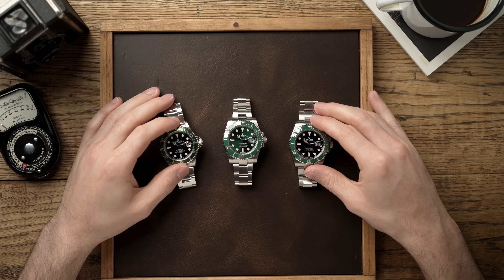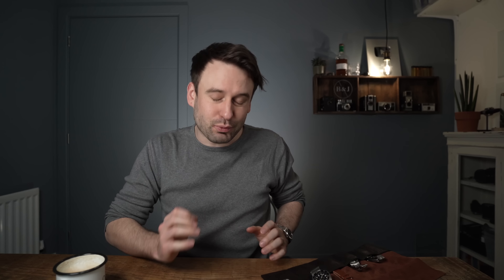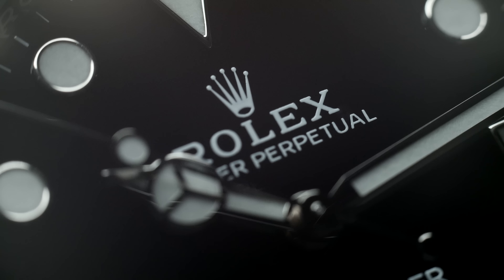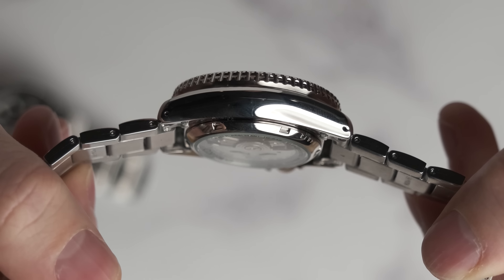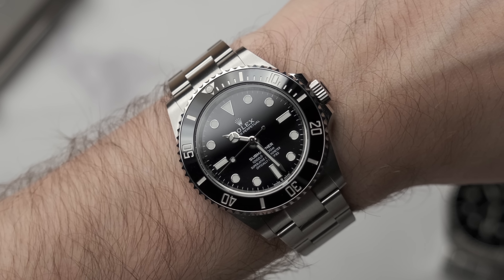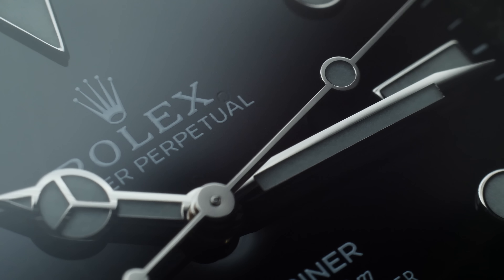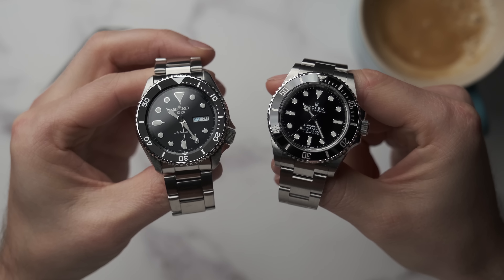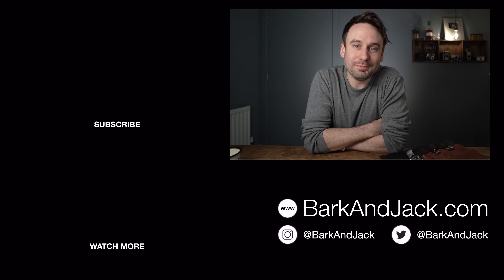£250 Vs £6500 Watch - Affordable or Luxury Watch?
Seiko 5 Sports SRPD55K1 Vs Rolex Submariner 124060